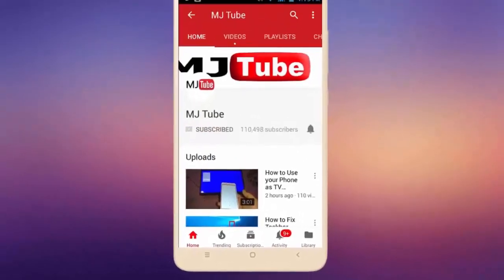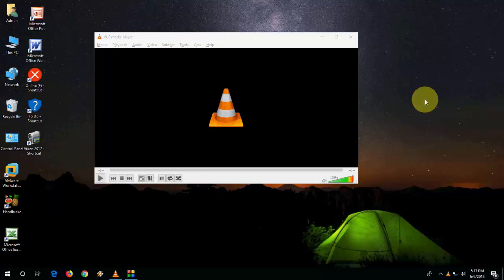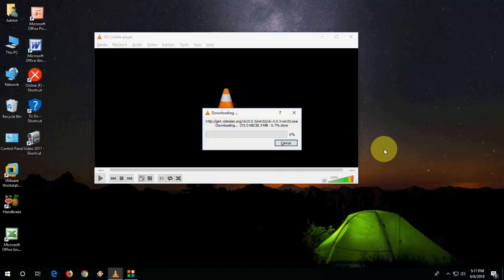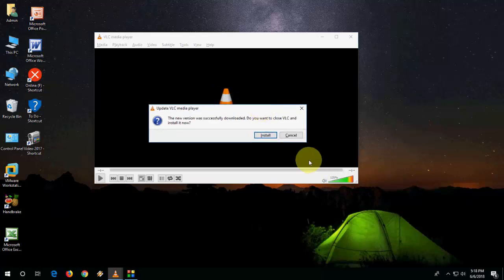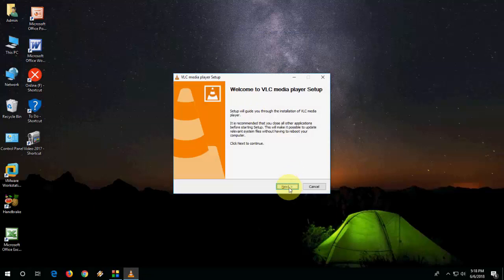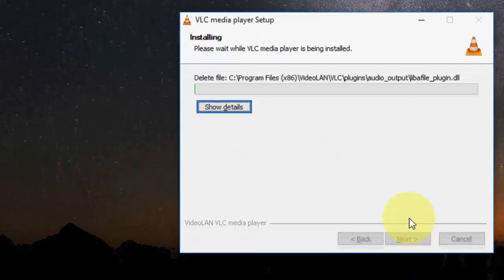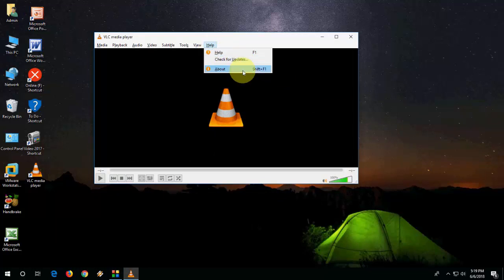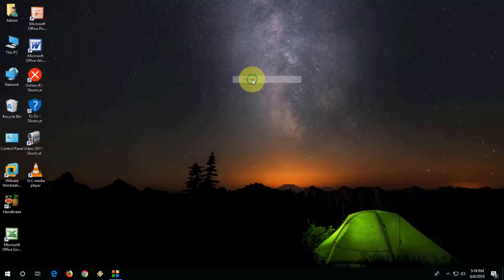How to Update VLC Media Player (Latest Version)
Update VLC Player to Latest Version